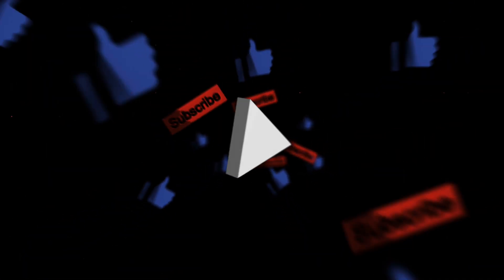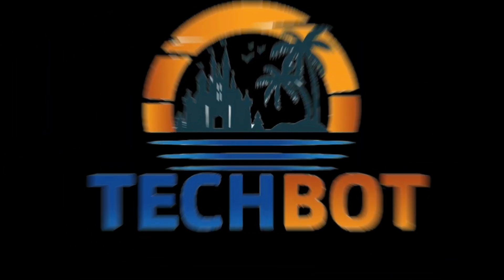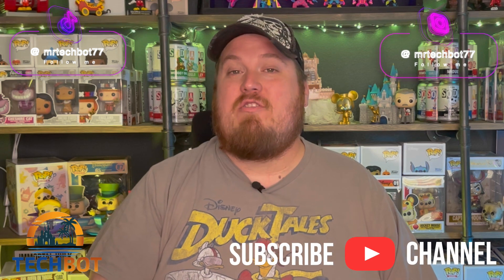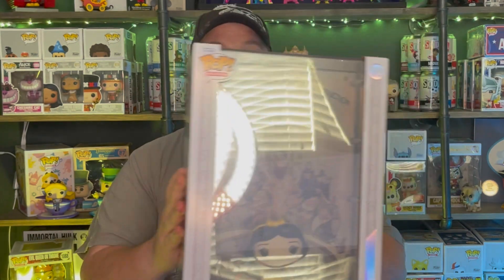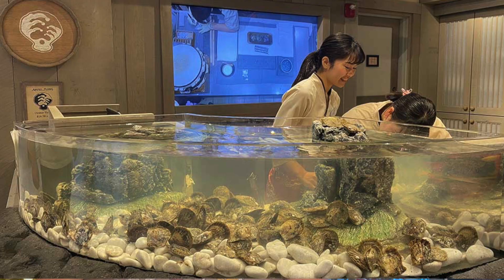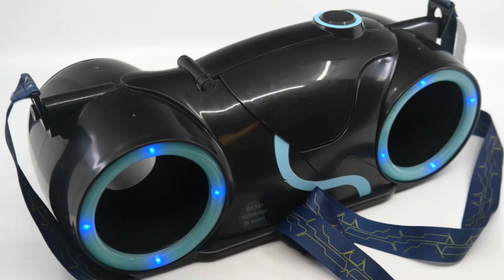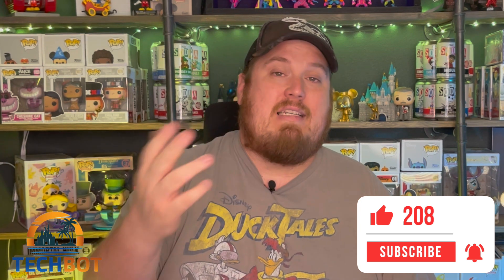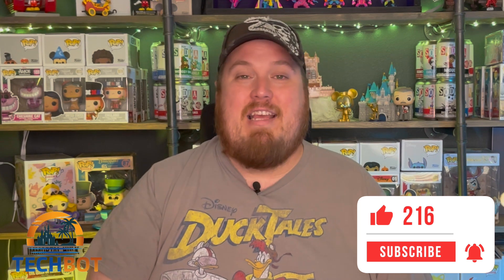Disney Cast Members Could Strike Soon if Wage Demands are Not Met | Disney News | Walt Disney World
In Today's video I talk about a few topic from this week around Disney World and the Disney Cruise Line.  I give you 5 mins worths of topics that I feel are important so I don’t take up your whole day.

Or send me a sticker and we will send on back:
Mr. Techbot
Some of my favorites in the Funko Community
Equipment Used:
iPhone 11 Pro XS
Neewer Ring Light Stand
Flexible Stand
Shirt Clip Mic
Livestream Mic

Thank you guys for watching and being part of my dream! I hope this video was entertaining!